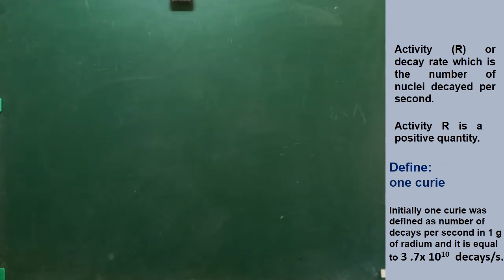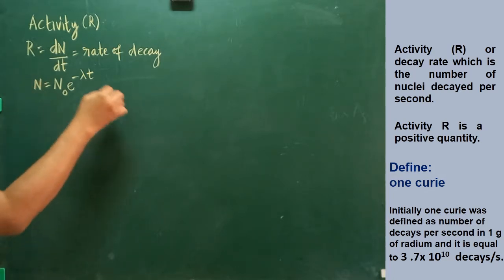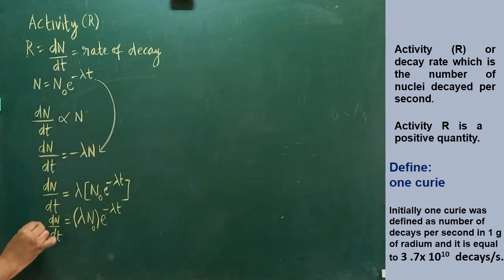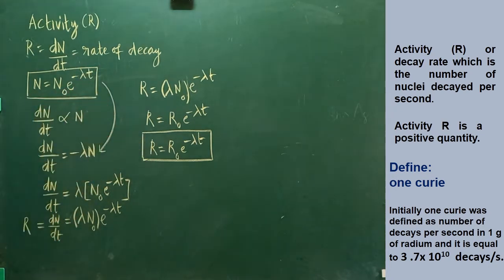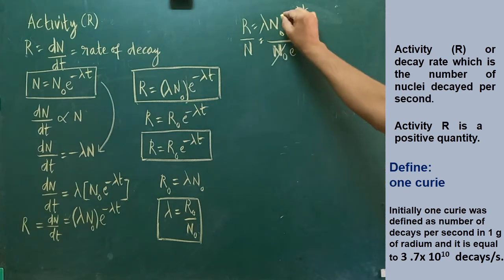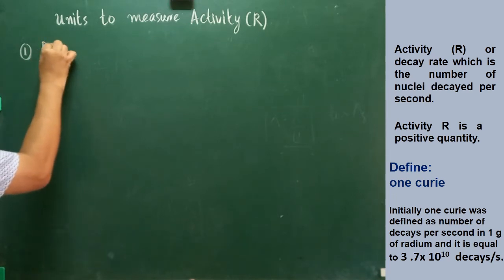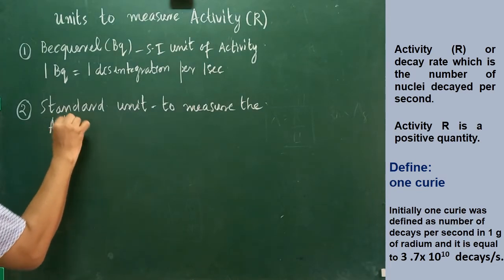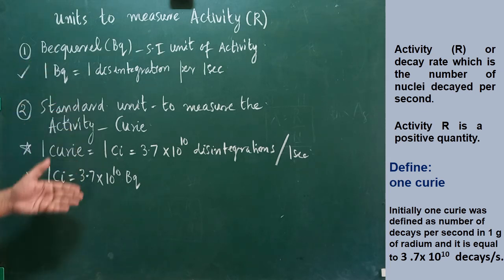WHAT IS MEANT BY ACTIVITY?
This video explains what is activity? How the expression is derived? What are  the units of activity? in Natural radioactivity and Artificial radioactivity